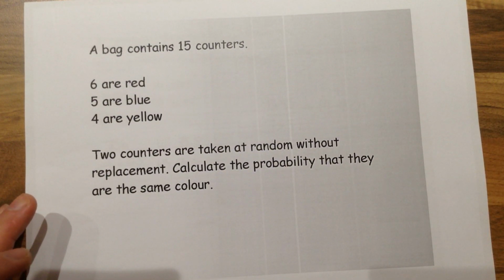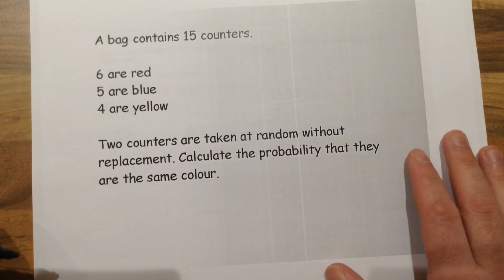11x3 Paper 3 Section 9